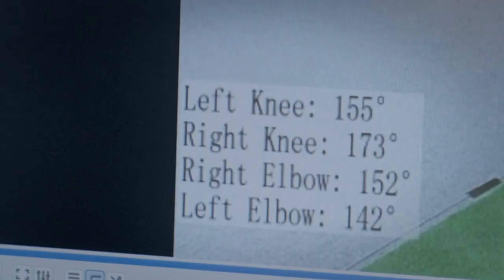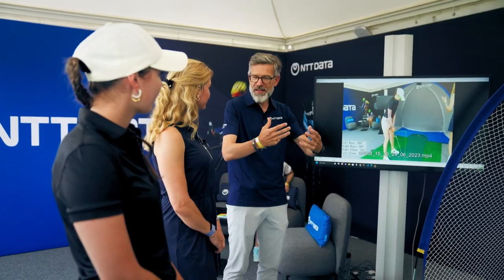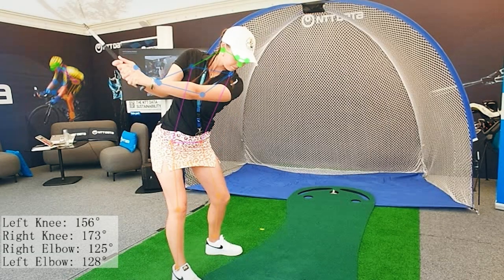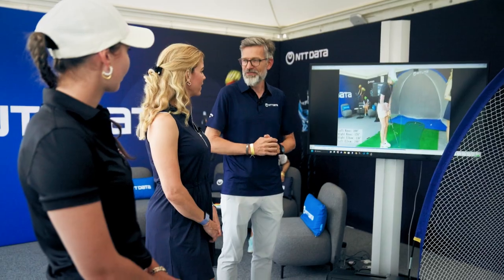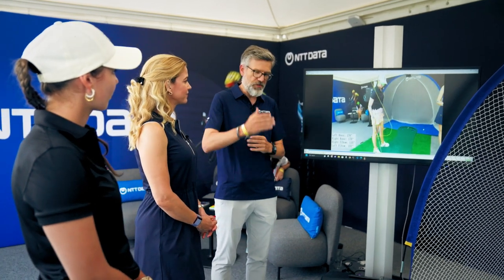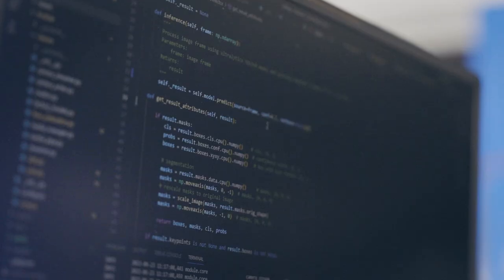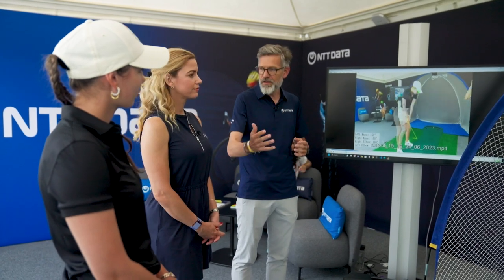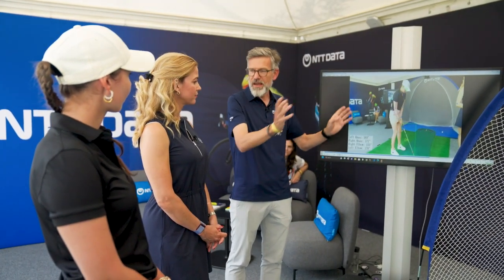Showcasing NTT DATA's Golf Swing Analysis Technology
Oliver Koeth, CTO, NTT DATA DACH and Adriano Manfrè, Head of Autonomous Systems, Innovation and Advanced Technologies, NTT DATA Italy explain the NTT DATA Golf Swing Analysis technology at the BMW International Open and discuss its wider applications. Pro golfer Emma Cabrera-Bello also puts the technology to the test.